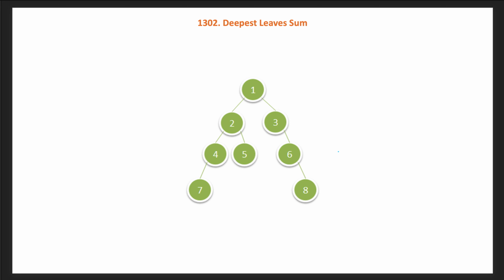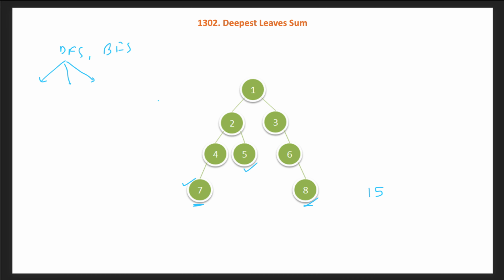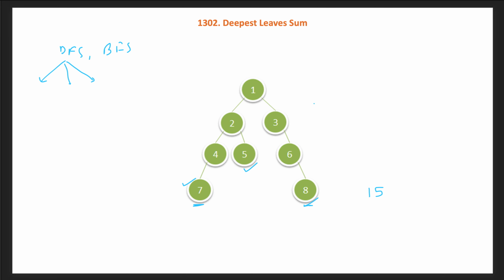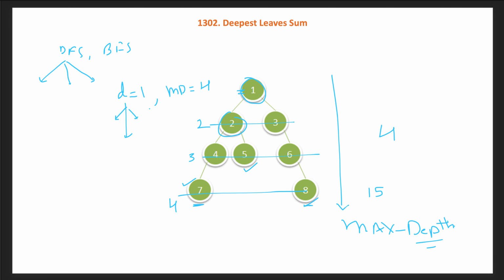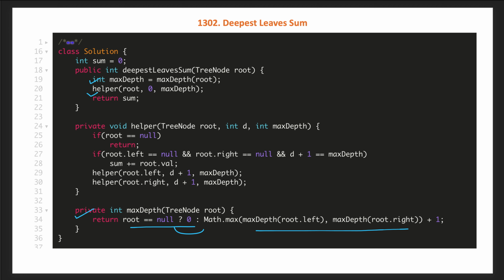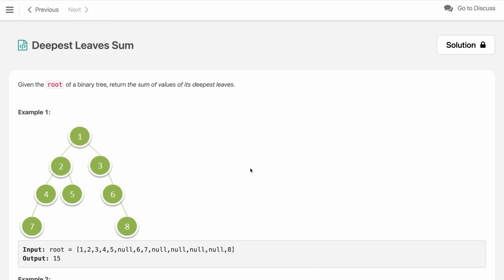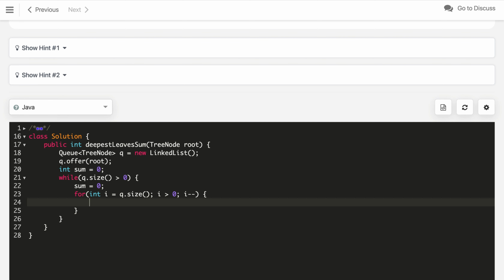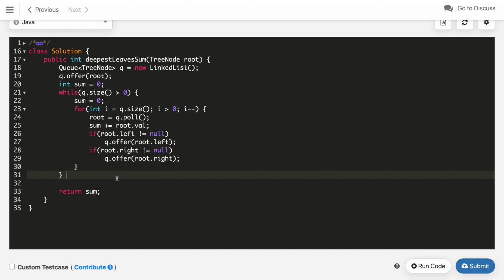Deepest Leaves Sum | LeetCode 1302 | Tree DFS BFS | Google